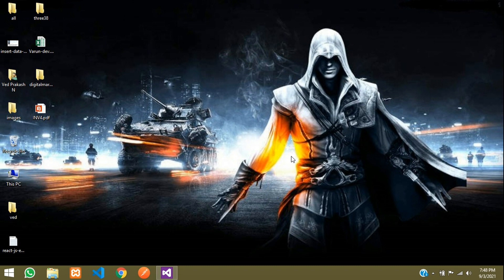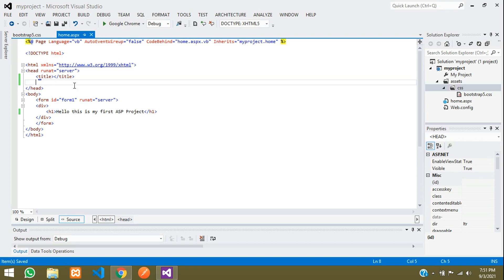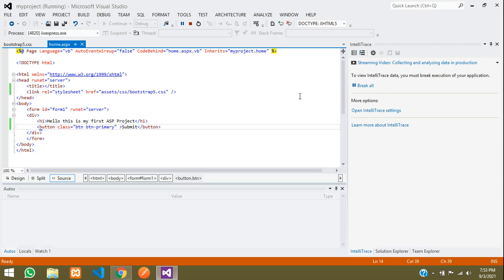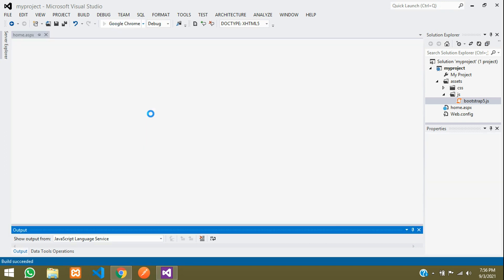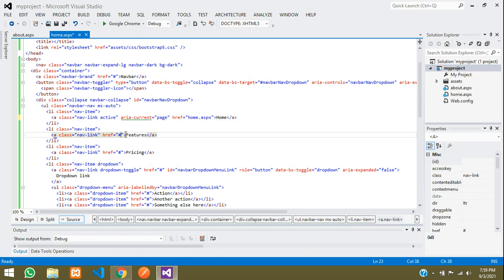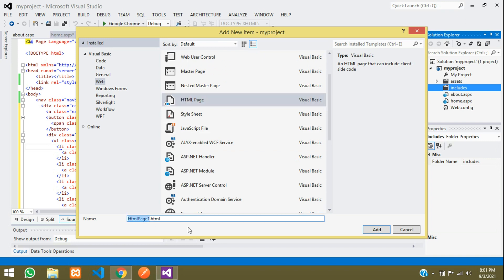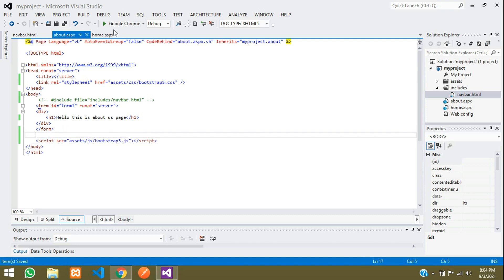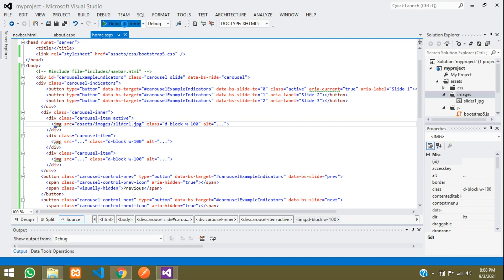How to integrate bootstrap in asp.net | Add Navbar and Slider | ASP Project - Part 2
In this video, you will learn how to integrate bootstrap v5 in asp.net and design navbar and slider in our project. We will be design the navbar in a seperate file and include it in all the pages in which we require the navbar.